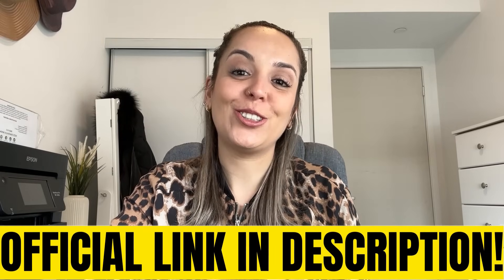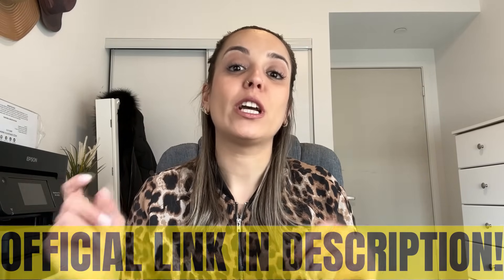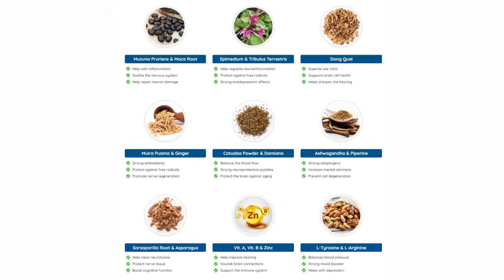QUIETUM PLUS - Quietum Plus Review - ((🚨WARNING!!🚨)) - QUIETUM PLUS REVIEWS 2023 - Tinnitus Relief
➡️What is Quietum Plus?
Introducing Quietum Plus, a dietary supplement designed to address the issue of ear ringing that has been plaguing many individuals. Countless people have grappled with the persistent buzzing and clicking noises in their ears, attempting various remedies and even resorting to hearing aids, all in vain as the bothersome sounds persist.

This is where Quietum Plus steps in, offering a solution for ear health. It delves into the underlying cause of the ear ringing, which is linked to the brain's electrical signals. These sounds are a result of such brain activity, and Quietum Plus is specifically formulated to target and enhance this aspect.

Manufactured in FDA-approved and GMP-certified facilities in the USA, Quietum Plus provides 60 capsules per bottle. The recommended dosage is two capsules daily to support your hearing health.

➡️How does Quietum Plus work?
The Quietum Plus ear health supplement operates by pinpointing the fundamental source of ear ringing, which often leads to hearing challenges. This persistent buzzing in the ears can be attributed to disruptions in the brain. Ear ringing occurs when the neural connections within the brain become impaired. These neurons are responsible for transmitting signals to the brain. When they are damaged, it disrupts the auditory system, resulting in diminished hearing.

Quietum Plus contains ingredients meticulously designed to rejuvenate and restore the damaged neurons in the brain while regulating these crucial connections. Ultimately, this facilitates the smooth transmission of sound to the ears, leading to improved auditory function.

➡️Quietum Plus ingredients and their benefits

Mucuna Pruriens & Maca Root
Both these are herbs and have been used for several medicinal purposes. The Mucuna pruriens seeds have anti-inflammatory properties that will help with inflammations. Maca roots are traditionally used to cure fertility problems and improve memory power. Both of these ingredients soothe the nervous system and also help to repair damaged neurons.

Epimedium & Tribulus Terrestris
Epimedium is also known as Barrenwort and is primarily used to treat fatigue and nerve pain. Tribulus Terrestris is a fruit plant that is traditionally as a medicine for heart problems. Both of these ingredients help to regulate neuroinflammation and protect against free radicals. It has strong antidepressant effects.

Dong Quai
This is considered a superior ear tonic because it helps to sharpen hearing. Dong Quai is known by the name “female ginseng”. It is used as a remedy for most female issues such as irregular menstrual cycles, menopausal symptoms, etc. Dong Quai has many other roles including supporting brain cell health.

Muira Puama & Ginger
Both of these are strong antioxidants and it has neuroprotective properties. These ingredients help to protect against free radicals and promote nerve regeneration. Ginger helps to increase dopamine levels and that reduces depression and anxiety.

Catuaba Powder & Damiana
It has strong neuroprotective qualities and protects the brain from aging and memory loss. Both catuaba powder and damiana will help to regenerate the neurons and protect them from any kind of damage.

Ashwagandha & Piperine
Both Ashwagandha and Piperine are effective ingredients in the Quietum Plus formula. It will help to increase concentration and mental alertness. Ashwagandha is a strong adaptogen that helps to manage stress and anxiety. It will calm the brain and boost the immune system. Both these ingredients prevent cell degeneration.

Sarsaparilla Root & Asparagus
These two powerful ingredients help to remove toxins that enter the neuron system. It will protect the nerve tissues from getting damaged. And also boosts overall cognitive function.

A Vit. B & Zinc
Both vitamins A and B have many health benefits. Vitamin B is a group of water-soluble vitamins.  Zinc is an important mineral in the creation of DNA and has a great role in the cell growth process. These nutrients are essential for the body and they help in many ways. It will improve hearing and nourish brain connections. Also, its role in boosting the immune system is also important.

L-Tyrosine & L-Arginine
These are amino acids that help in many body functions. It helps to maintain the blood pressure balance and decreases the chances of depression. It is also effective in improving mental performance. Both these are strong mood boosters.

0:00 Quietum Plus
0:37 Quietum Plus Supplement
1:33 Quietum Plus Review
2:00 Quietum Plus Tinnitus
2:40 Quietum Plus Reviews
3:00 Quietum Plus Tinnitus Supplement